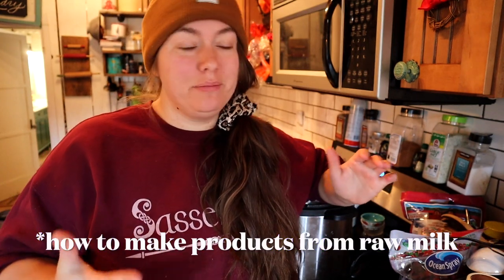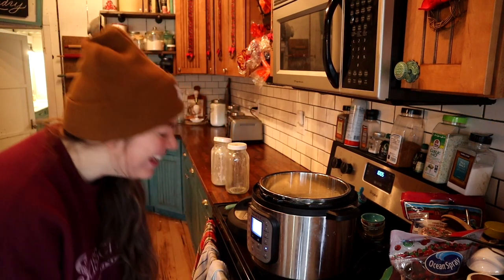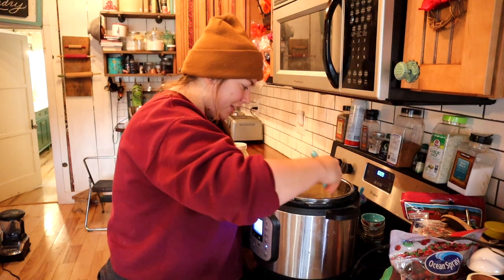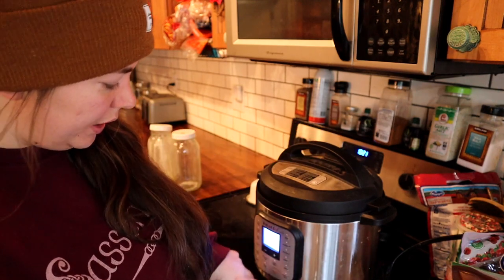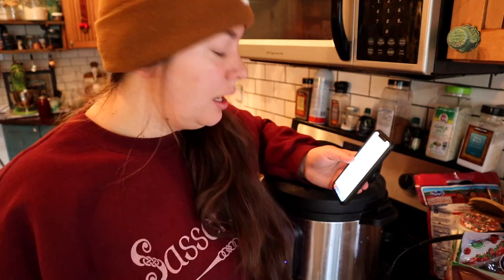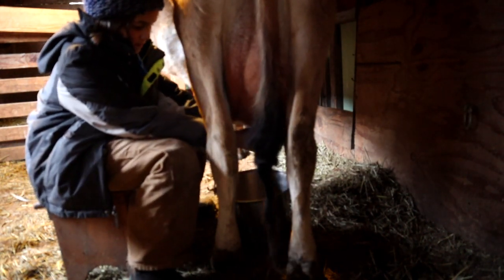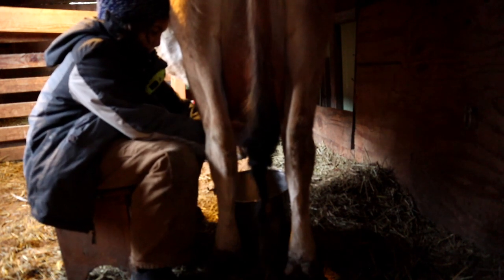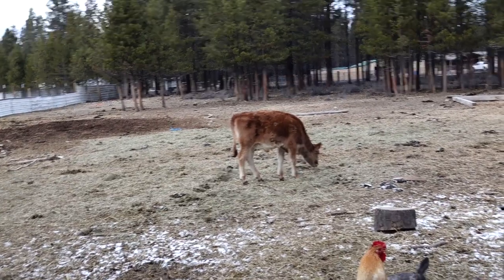Making Raw Milk Yogurt For the First Time (Using an Instant Pot)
I am learning how to make dairy products using our own raw milk and I am going to fail a lot. I tried 2 recipes because I wanted to use the instant pot and also because I had certain culture. So I decided to combine them It obviously did not go as I planned. Ha! there is always next time. Also my oldest son was wanting to learn to milk and I have been teaching him. That has been going well!